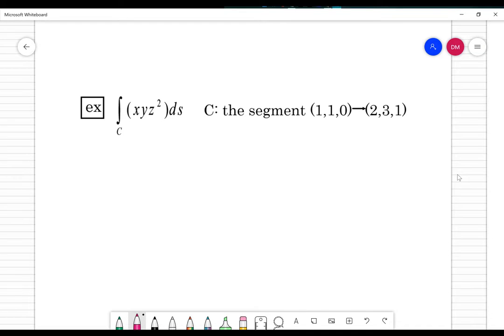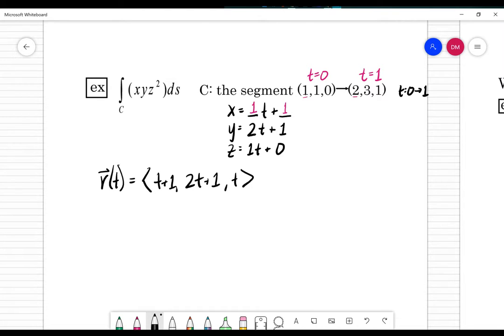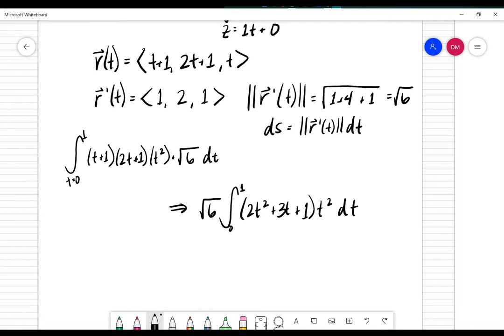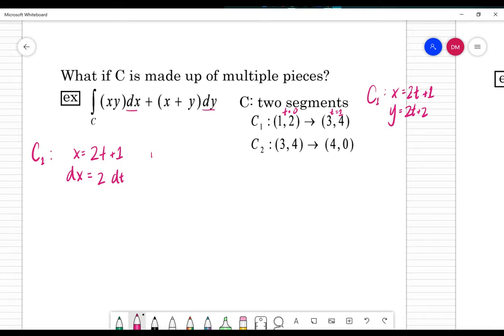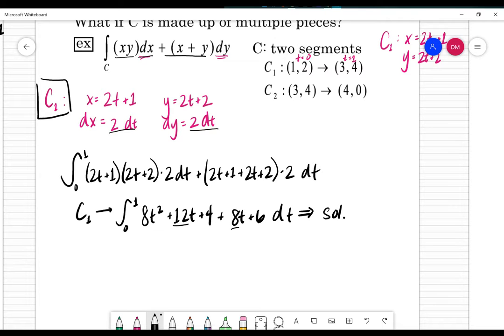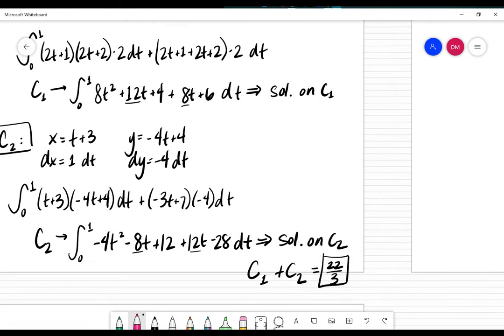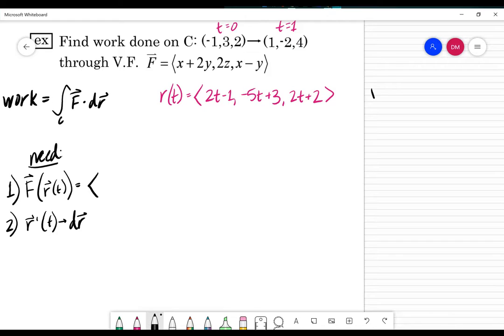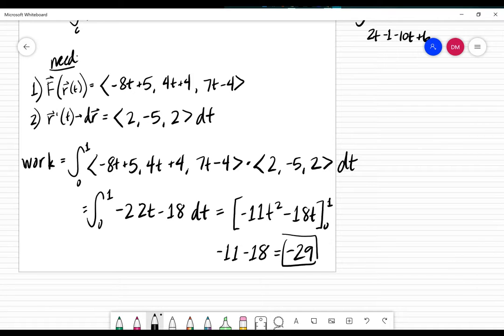Calc3 Section 15.2 Line Integrals PART 2